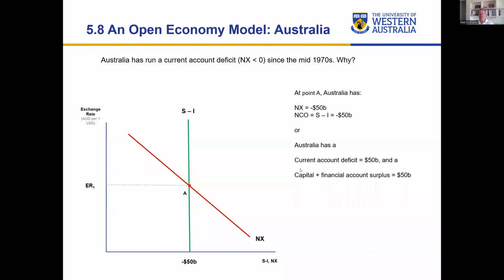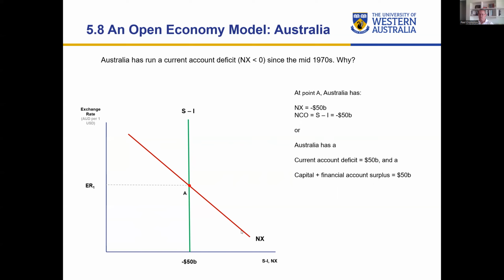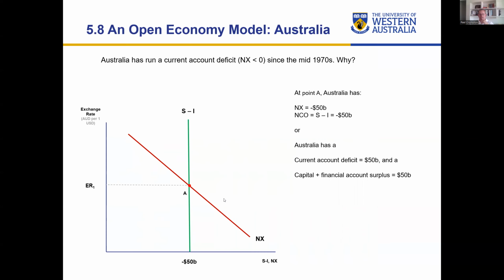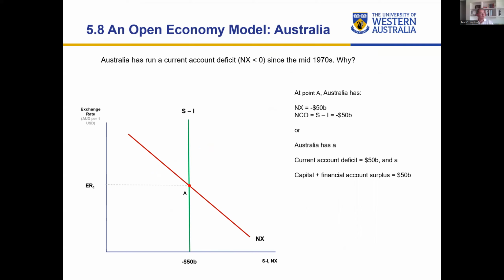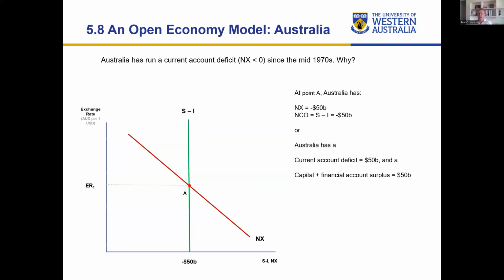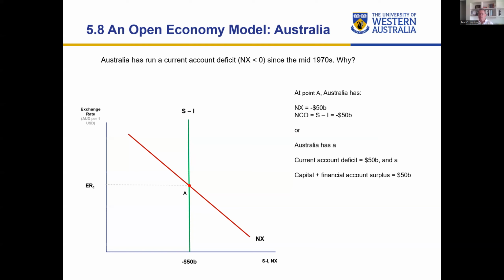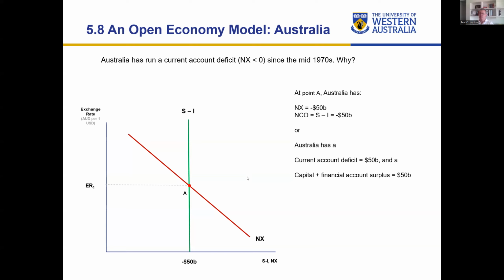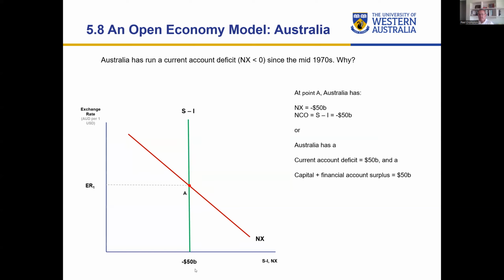ECON2105 T5 Lect 8b